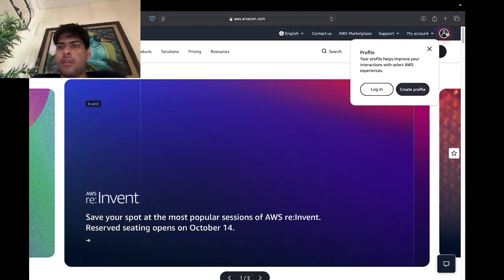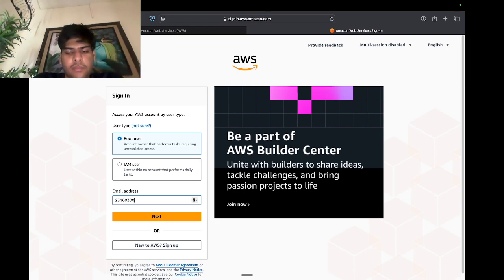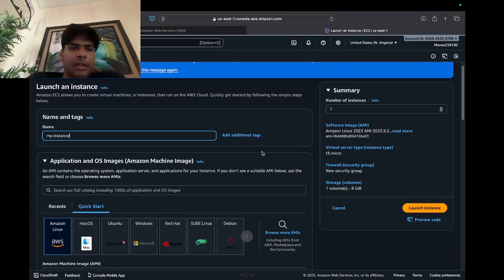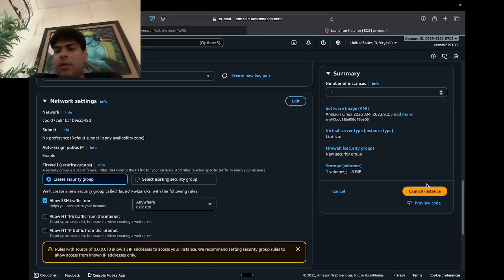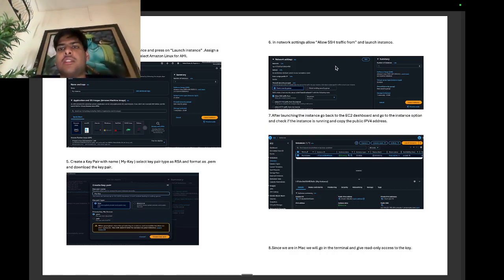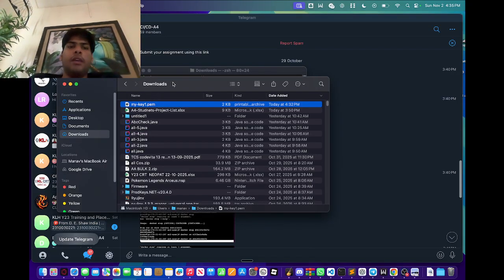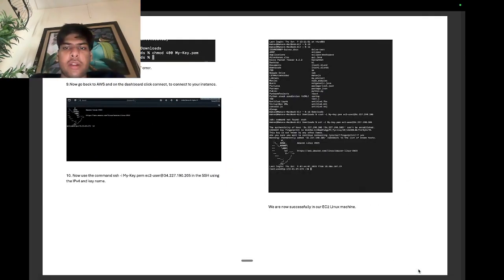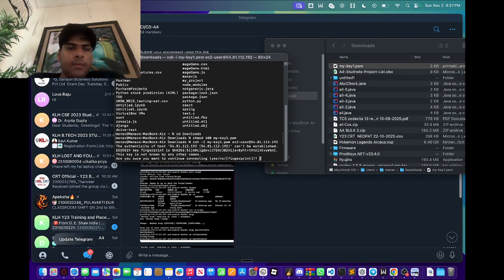Amazon Linux virtual machine